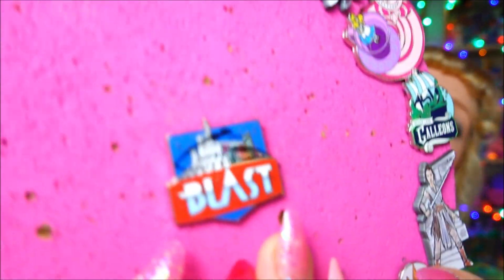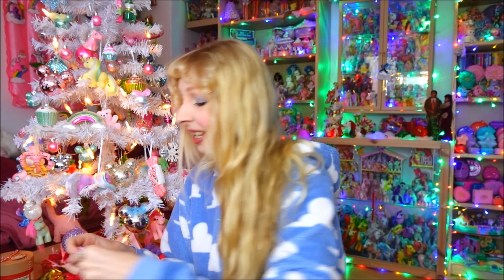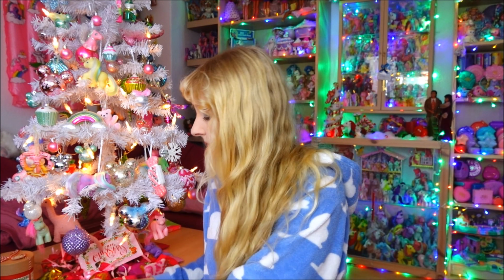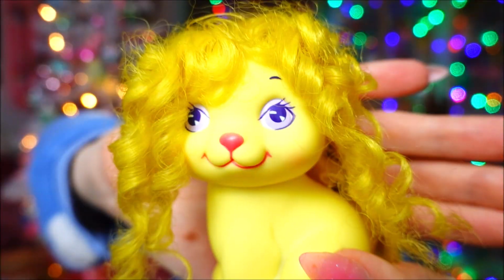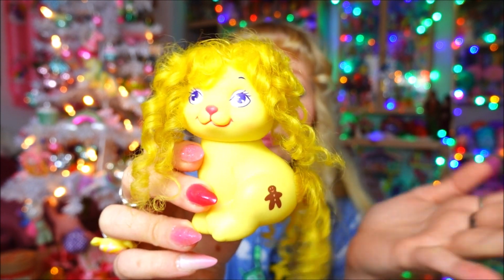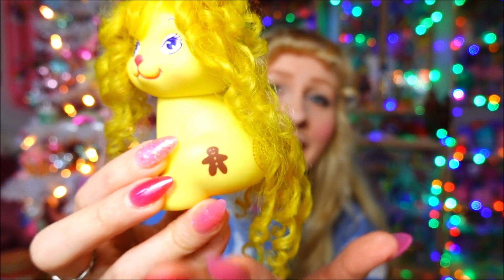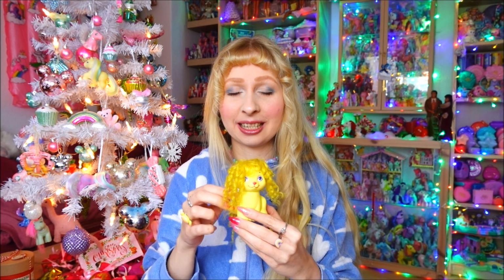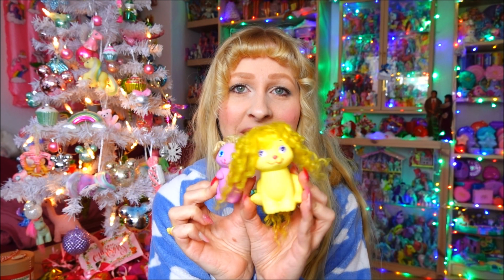Vlogmas day 10 - opening advent calendars - vintage 80s 90s toys, G1 My little Pony, Little Pretty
Hi friends,
day 10 of Vlogmas!
Happy Holiday season :)